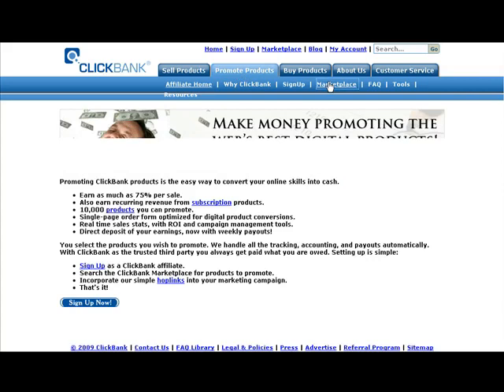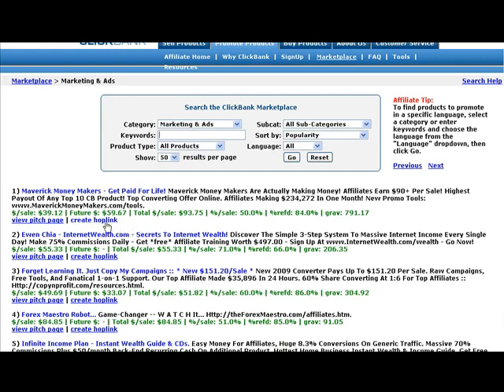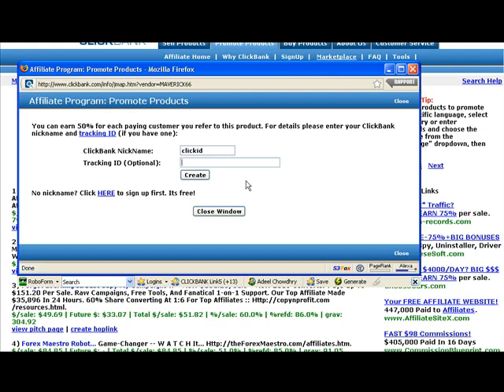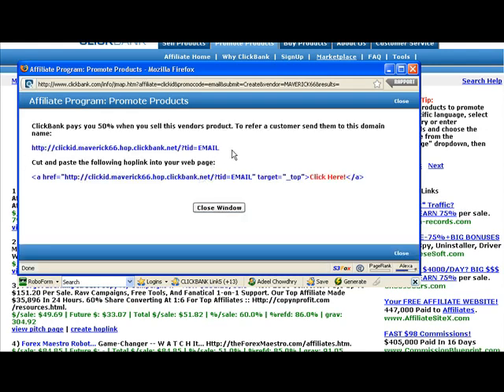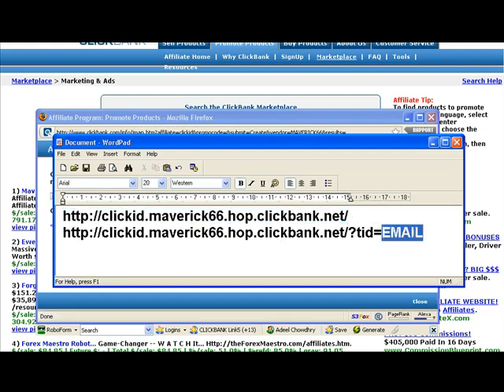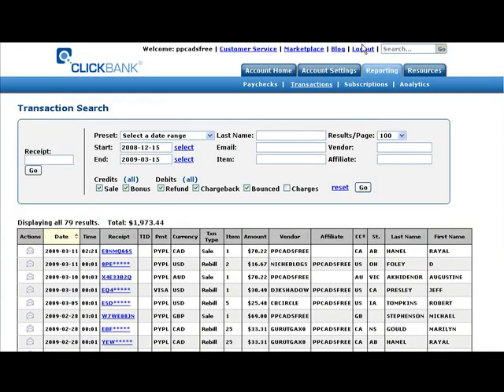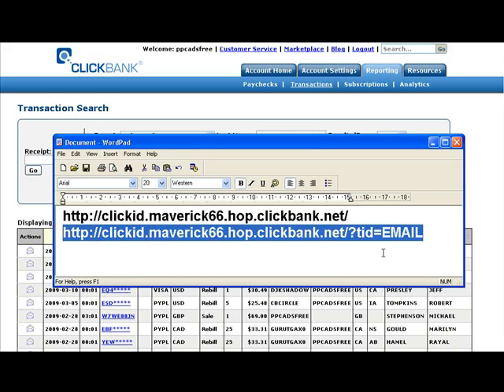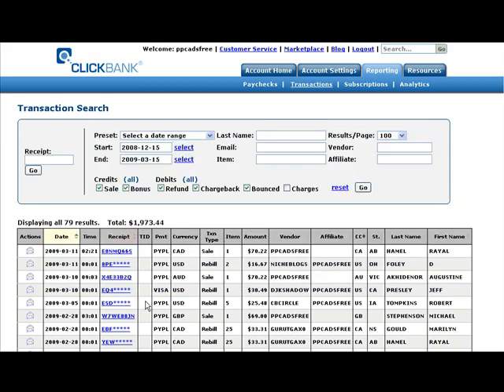Daily Earning Method With Use Clickbank Tracking Ids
Waterpik Aquarius Water Flosser Professional For Teeth
Neutrogena Makeup Remover Cleansing Face Wipes
Schick Hydro Silk Touch-Up Multipurpose Exfoliating
PanOxyl Acne Foaming Wash Benzoyl
Nizoral Anti-Dandruff Shampoo